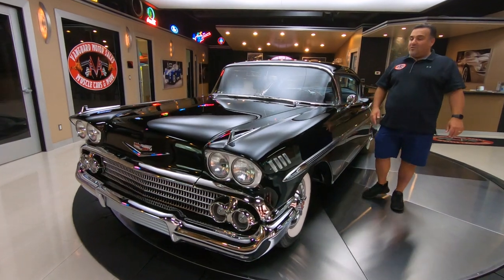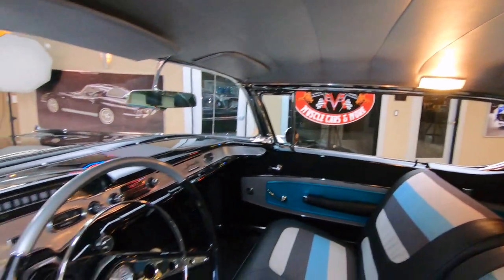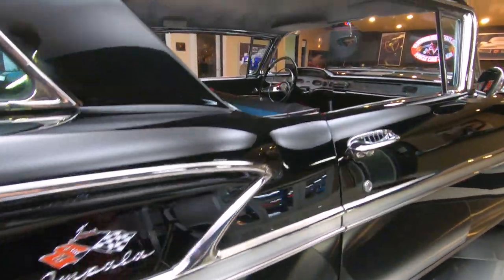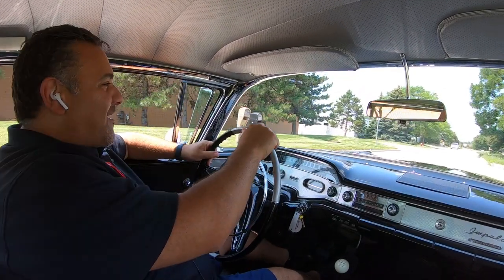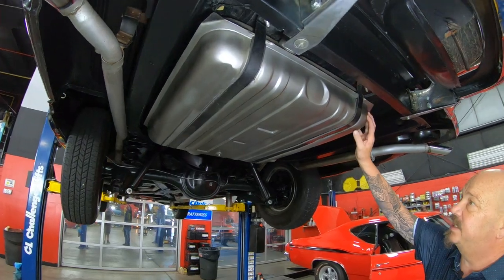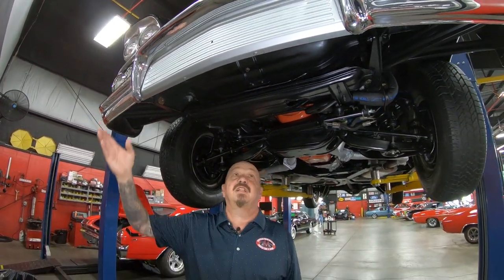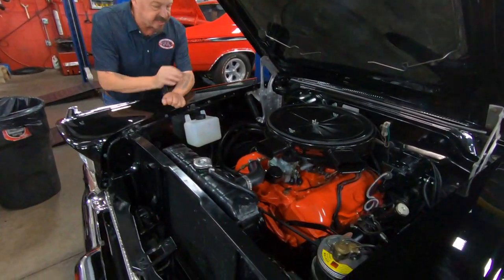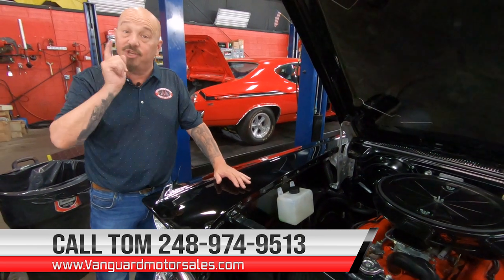1958 Chevrolet Impala For Sale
1958 Chevrolet Impala

VIN: AZ376963

Check out this beautiful 1958 Chevrolet Impala! 1958 was the first year ever for the iconic Impala model and this one has been meticulously restored inside and out! Take a look at the glossy Black Exterior Paint, Tri-Color Interior, 14'' Wheels with Coker Classic Wide Whitewall Tires, Continental Kit, Dual Headlights, Fender Skirts, Chrome Bumpers, Polished Trim, along with Polished Exhaust Tips! Under the hood sits a Date Code Correct Chevrolet 348ci V8 Engine with Tri-Power Carburetion! Power is put to the pavement through a Muncie 4-Speed Manual Transmission and an Original Type Rear End with 3.56:1 Gears and Limited Slip. This Chevy drives wonderfully and it's also loaded with Power Brakes and Power Steering!

The interior of this '58 Impala is gorgeous and it retains its classic styling throughout! Take a look inside to see this Chevy sporting Power Windows, Split-Bench Front Seating, Rear Bench Seating, Tri-Color Upholstery, Black Carpeting with Rubber Floor Mats, Stock Steering Wheel, Stock Gauges, Push-Button AM Radio, Hurst Floor Shifter, along with another Spare Tire that's located in the spacious trunk. The undercarriage of this Impala looks incredible and it's overall condition is a testament to it's high quality restoration! Take a look underneath to see the nice condition of the Frame, Floorboards, Inner Rocker Panels, Pinch Welds, Fuel Tank, Drum Brakes all around with New Brake Lines, Complete Drivetrain, Steering Components, Independent Front Suspension, 3-Link Rear Suspension, along with the Dual Exhaust System.

This 1958 Chevrolet Impala is a beautiful classic that's ready for your local car show, cruise-in, parade, or ice cream run! Any collector or enthusiast would love to own this Impala and it won't last long!

to see over 100 HD photos and our in-depth video for this 1958 Chevrolet Impala and over 200 other classics!

Mechanics:
Chevrolet 348ci V8 Engine
Engine # 3751872
- Casting Date: C1558 (March/15th/1958)
Stock Cylinder Heads
3 Rochester 2-Jet Carburetors

Transmission # 3851325
- Suffix: P0305
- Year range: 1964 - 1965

Original Type Rear End
- Gear Ratio: 3.56:1
- Limited Slip
- Casting #: 3707306

Power Steering

Body:
- Trim is in Great Shape
- Fender Skirts

Interior:
- Door Panels are Clean
- Tri-Color Interior
- Seats are in Great Condition
- Window Trim is in Excellent Condition

Underneath:
- Exhaust is Nice
- Wheel Wells are Clean
- Pinch Welds are in Great Shape
- Brake Lines are New
- Parking Brake Cables look Good
- Floorboards are Solid
- Rockers in Great Shape

Timestamps
00:00 Beauty Shots
00:23 Walk Around
03:23 Test Drive
05:17 Underside
07:53 Under the Hood